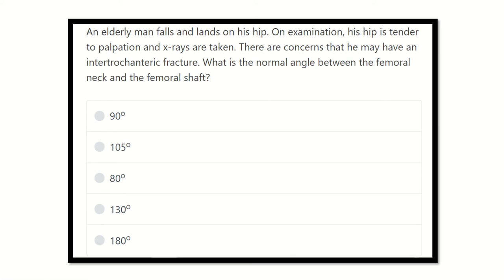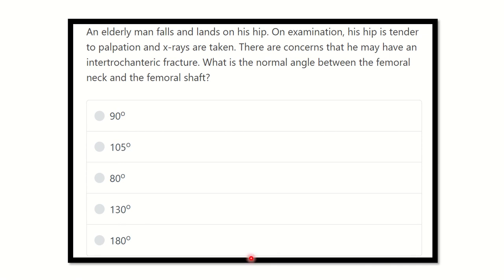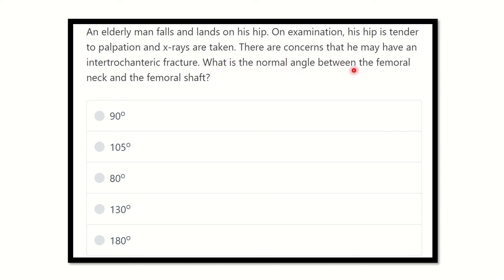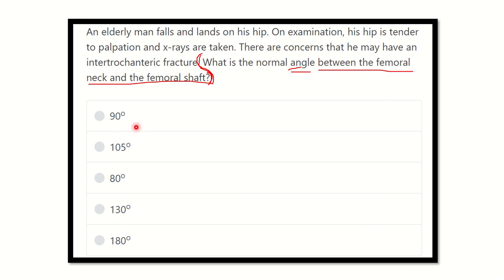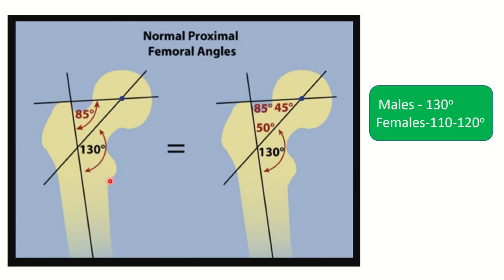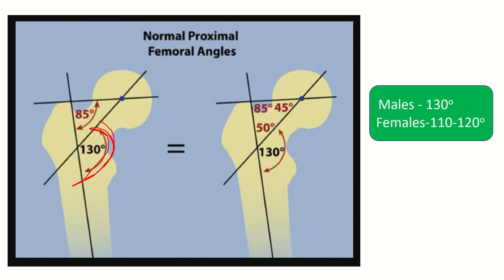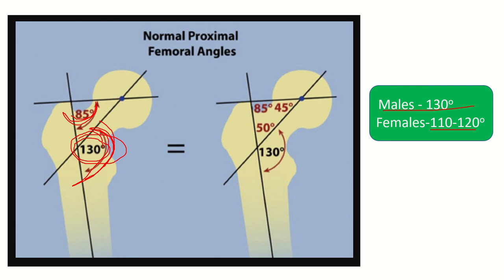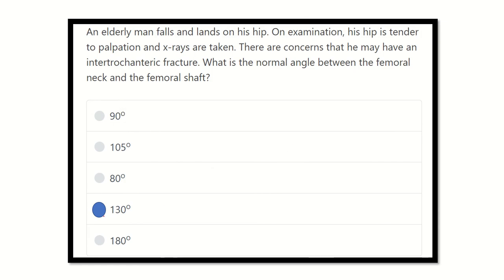Femoral angle MRCS question solve (CRACK MRCS)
it includes
1. eMRCS videos
2. Fawzia sheet solved
3. Recalls and mores